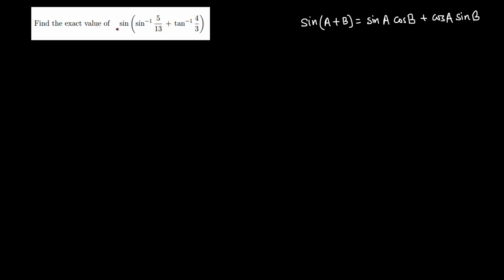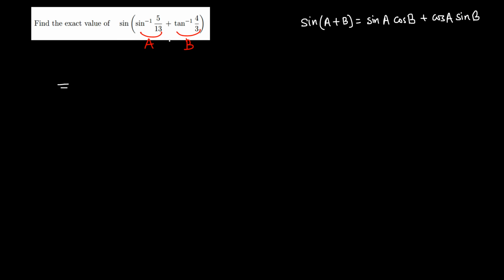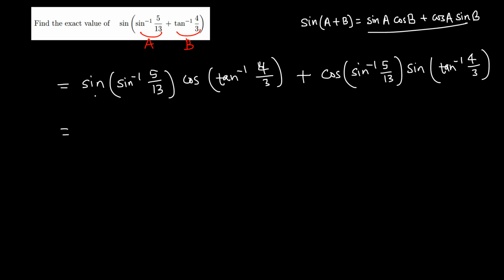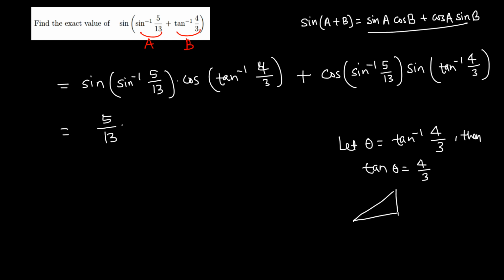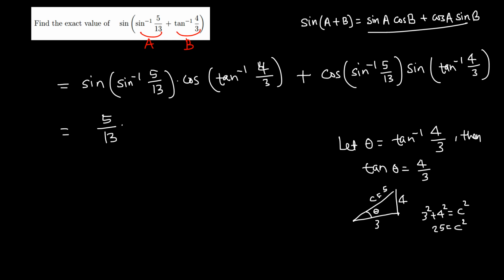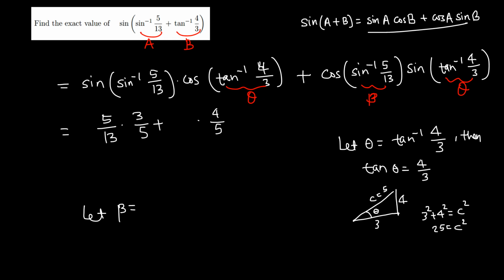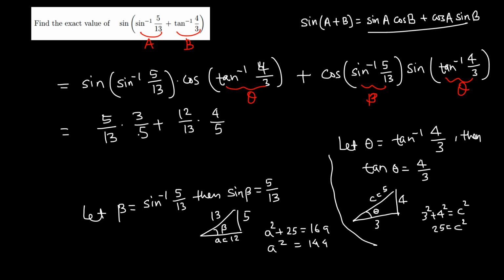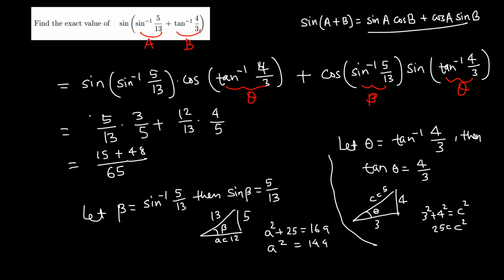Trigonometry: Finding exact value of sin (A+B) type question 2/2